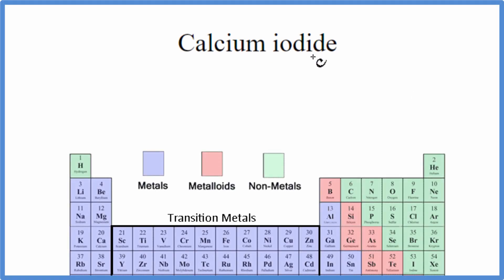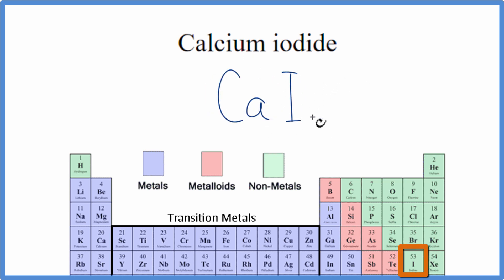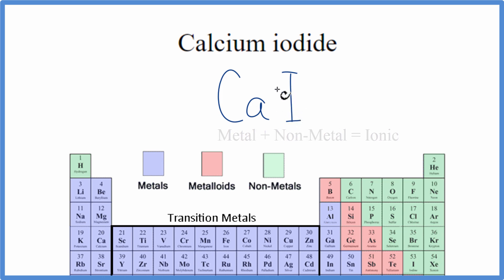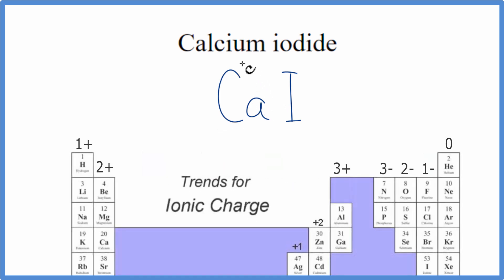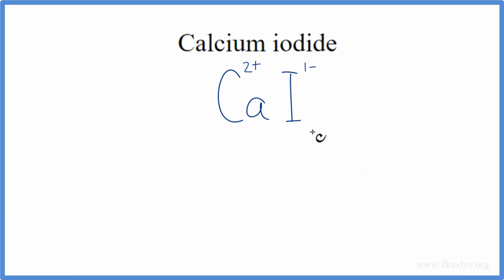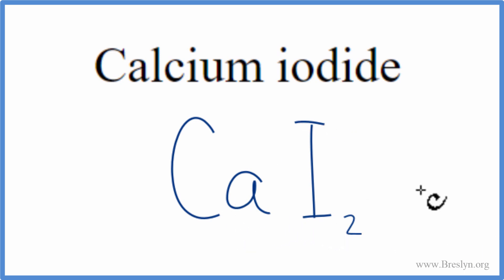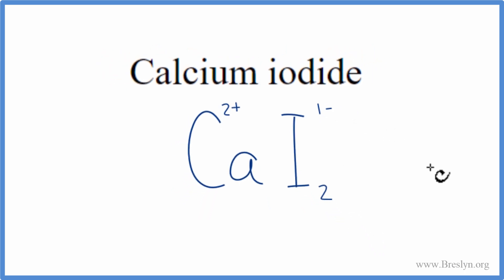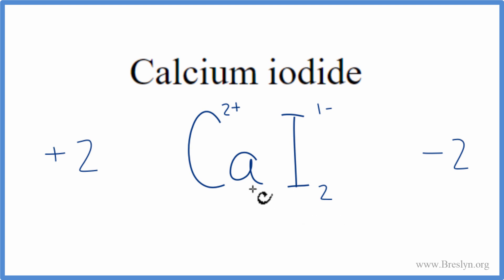How to Write the Formula for CaI2 (Calcium iodide)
In this video we'll write the correct formula for CaI2 (Calcium iodide).

To write the formula for CaI2 we’ll use the Periodic Table and follow some simple rules.

Keys for Writing Formulas for Binary Ionic Compounds:

1. Write the symbols for each element.
2. Find the charge for each element using the Periodic Table. Write it above each element. For help finding charge, watch
3. See if the charges are balanced (if they are you're done!)
4. Add subscripts (if necessary) so the charge for the entire compound is zero.
5. Use the crisscross method to check your work.

For a complete tutorial on naming and formula writing for compounds, like CaI2 and more, visit: